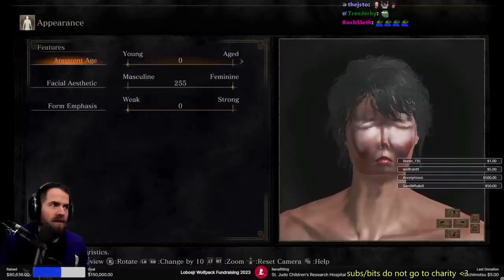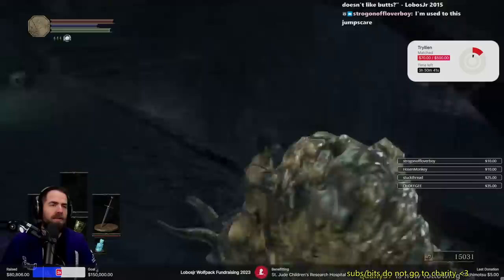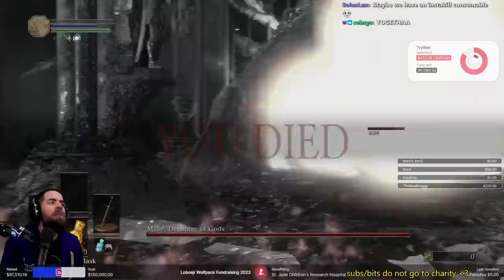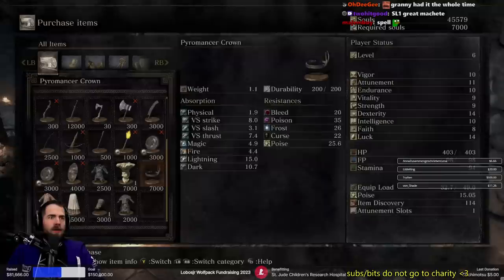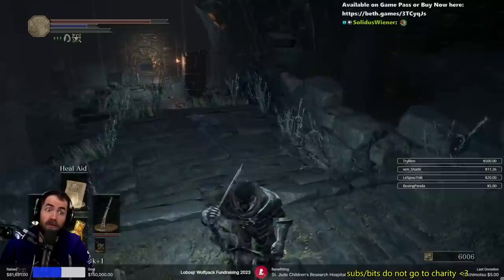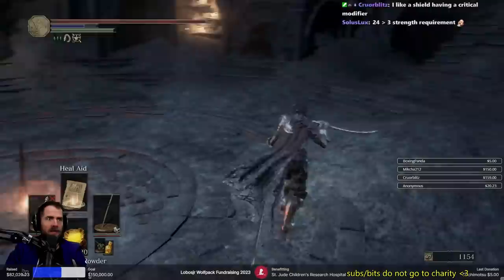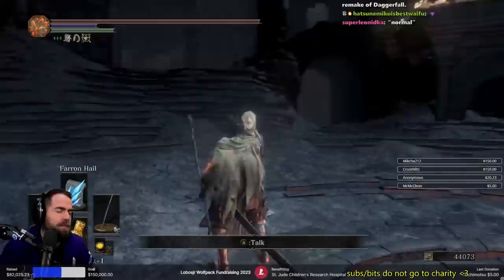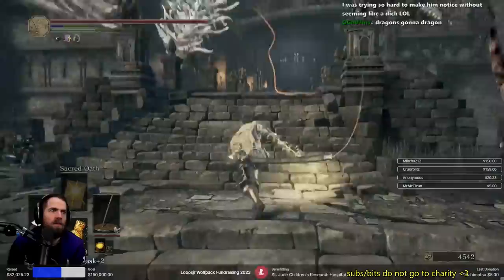DS3 IRREGULATOR + Enemy/Item/Fog Randomizer (Pt. 1) [St. Jude Month 2023]